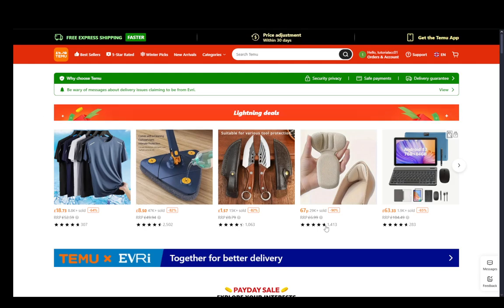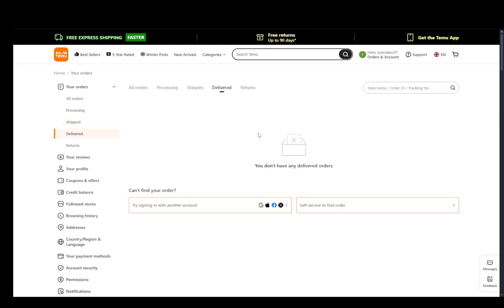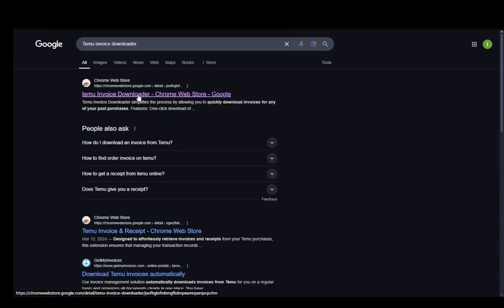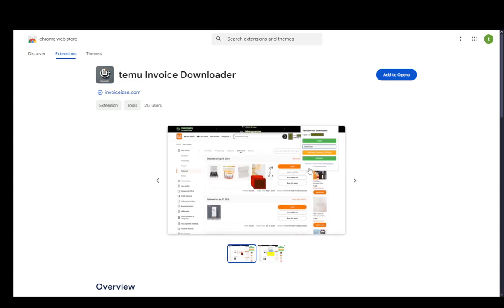How To Find Temu Invoice Tutorial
Today we talk about find temu invoice,how to get an invoice from temu,how to find invoice on temu,how to locate invoice on temu